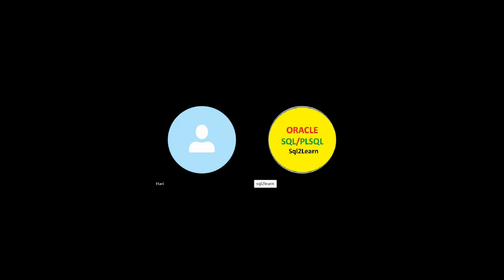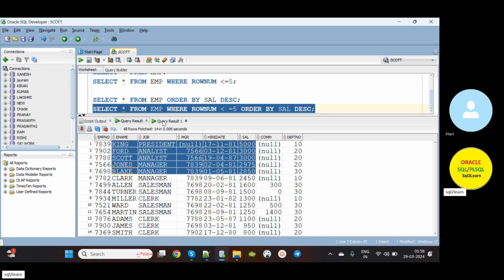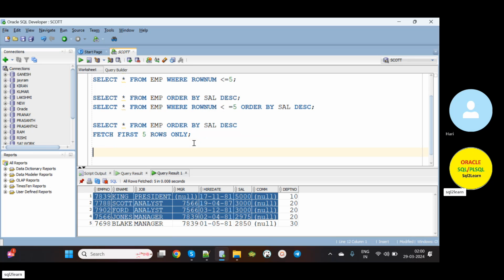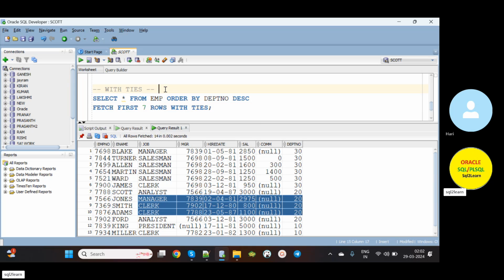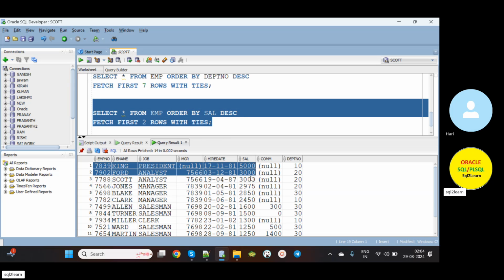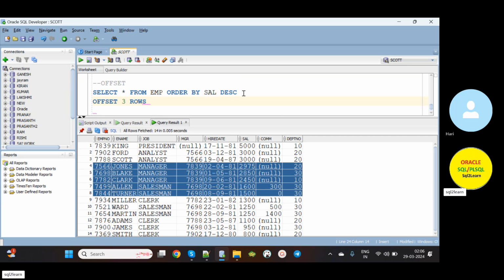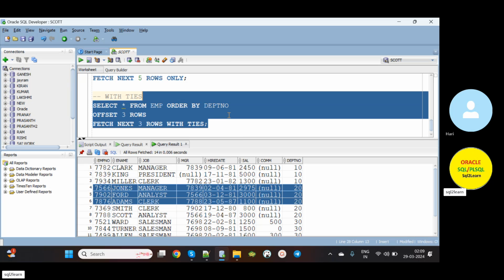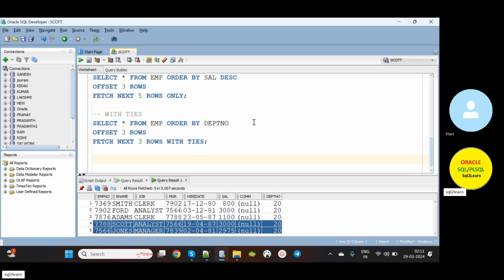Oracle Row Limiting Clause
What is Oracle Row Limiting Clause and its Usage?